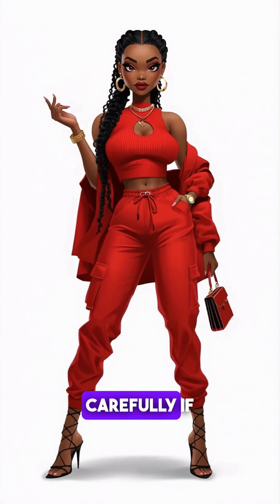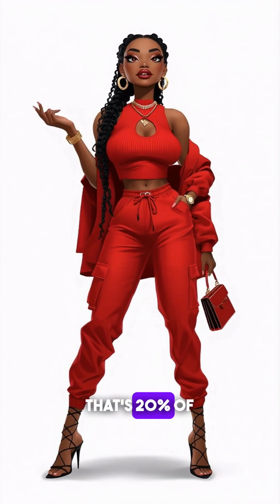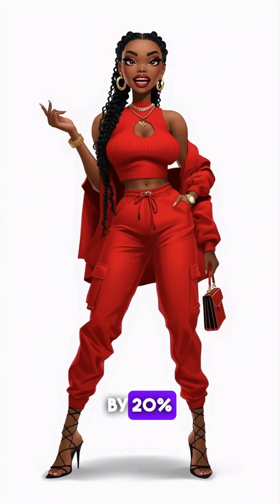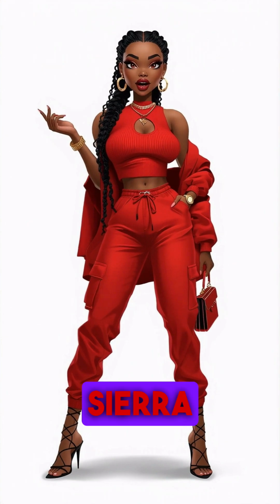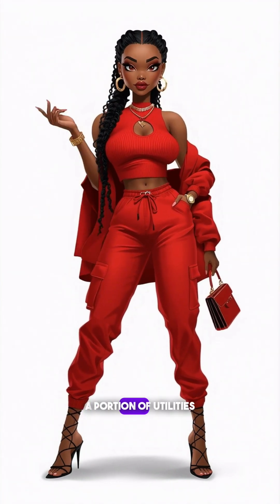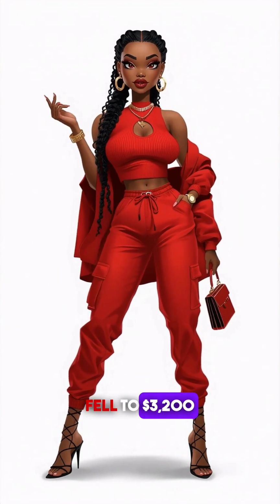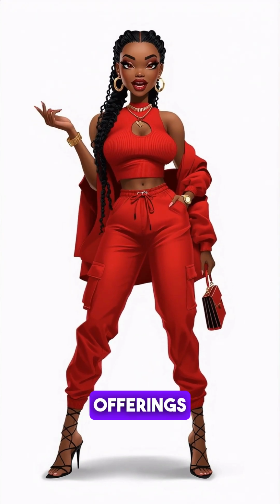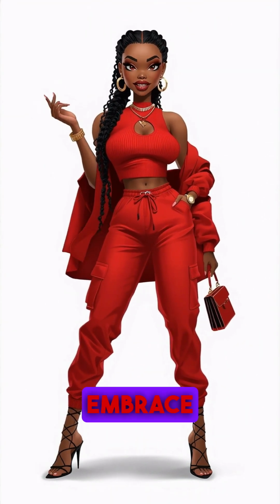Taste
🏠 Monetizing space? Know the 14-day rule
📌 OBBB requires platforms to issue 1099-Ks and simplifies deductions
💬 Comment “RENTAL” if you want clarity on rental tax strategies
📲 Instagram: @mrs.chrystalin | @tastetax_co
🎶 TikTok: @mrs.chrystalin | @t.a.s.t.e_llc

❤️ 🔄 💾 📤 Like, follow, save or tag a host navigating taxes
👑 Drop your crown in today’s ritual

Listen, I’m trying to tell you some good things!
I’m sharing education and strategies — not personalized tax or legal advice. For tailored help, book a consult.